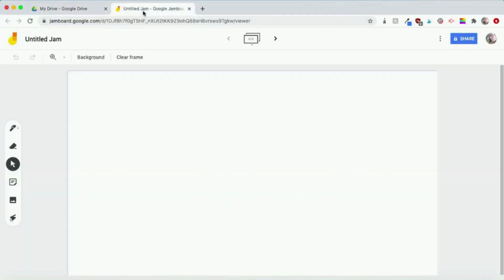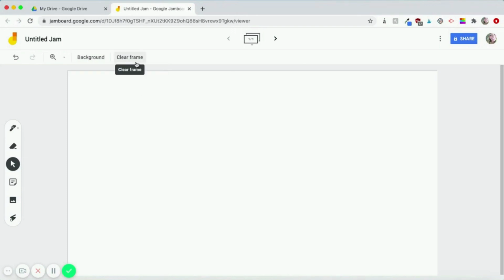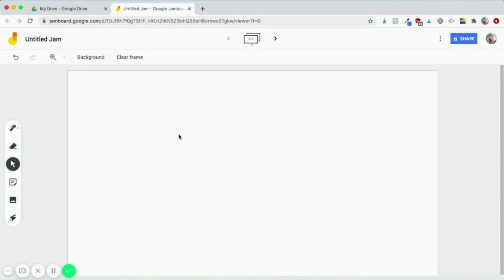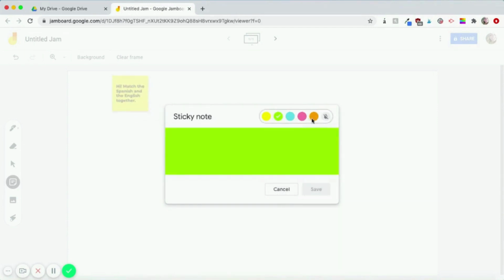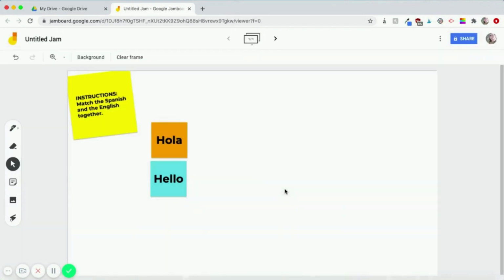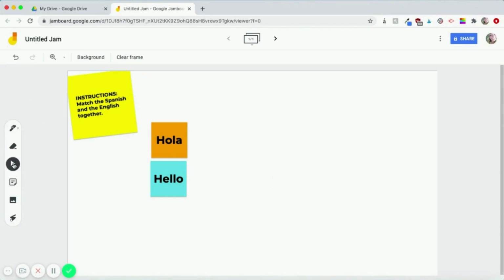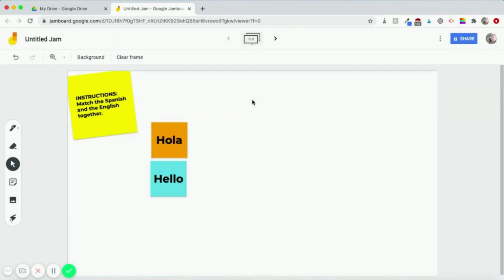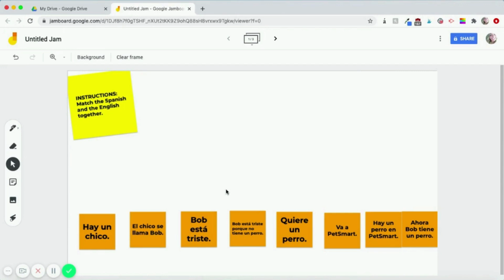Google Jamboard in the Classroom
Are you looking for an interactive whiteboard for your students to use during distance learning? What about a way to do puzzles or draw? Play games? Work together or individually? Let me explain, "What is Google Jamboard?" and show you how you can use it for all sorts of things in your virtual classroom (or in person)!